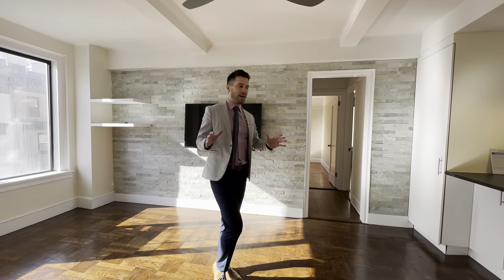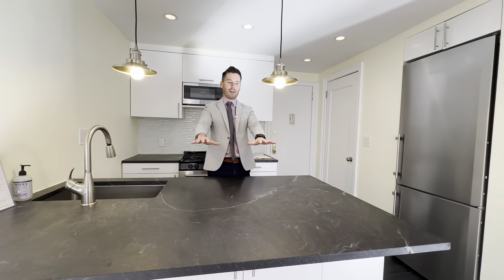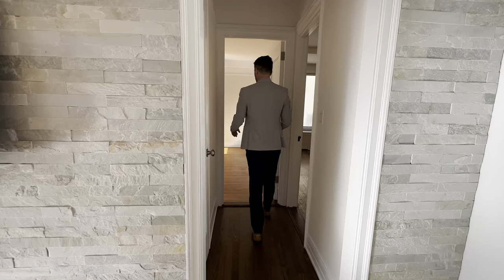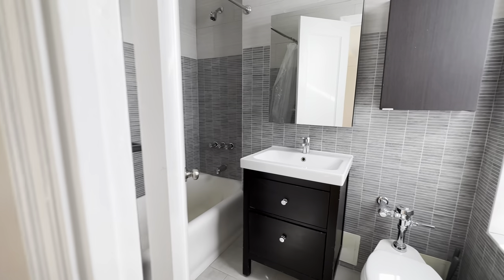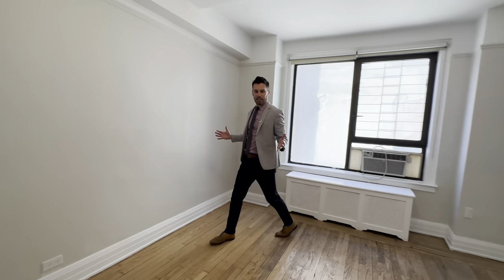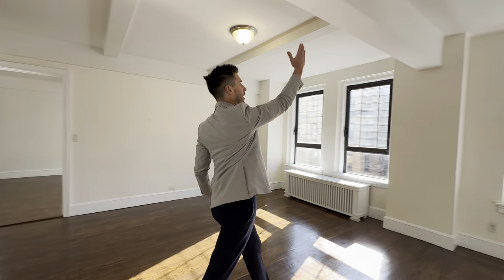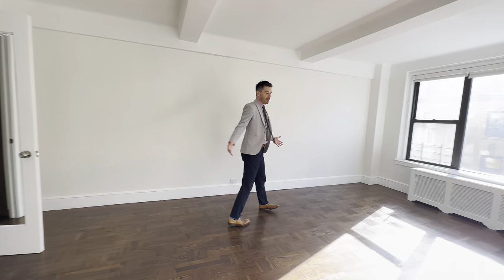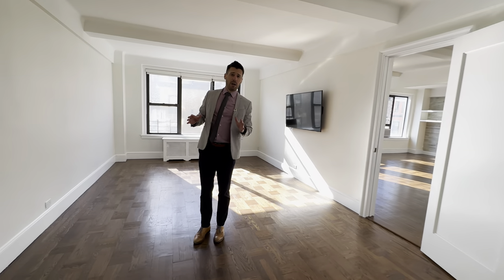Stunning Upper West Side Combination Unit Tour with Open Kitchen & High Ceilings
Welcome to The Broadmoor on the Upper West Side, one of my favorite buildings in the area. Join me, as we explore this beautifully combined unit featuring an open kitchen with a huge island, perfect for entertaining and working from home. This property boasts a rare Bosch washer and dryer in a walk-in closet, separate wings for guest bedrooms, and high ceilings throughout. Each bedroom is spacious enough for a king or queen-sized bed and comes with its own full bathroom. The hardwood flooring adds a touch of elegance to the space. On the East Side Wing, you can set up a cozy living area that offers tranquility and privacy. Don't miss the renovated full bathroom that connects to the primary bedroom, which could easily be a studio in the East Village. If you're looking for a three-bedroom, three-bathroom apartment in a doorman building close to transportation and parks, this is a must-see.